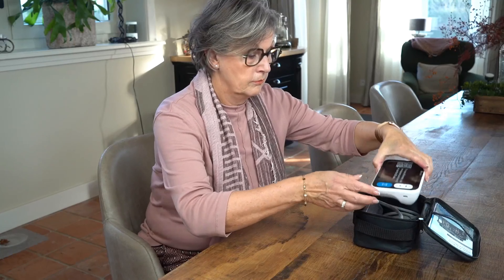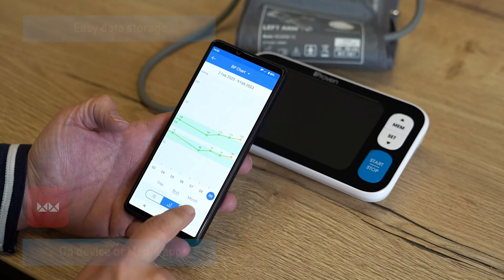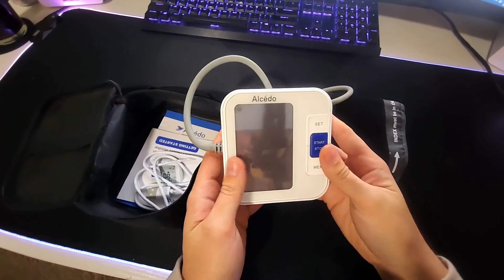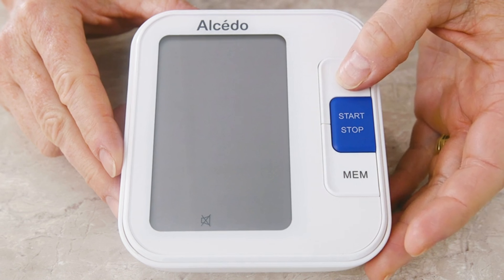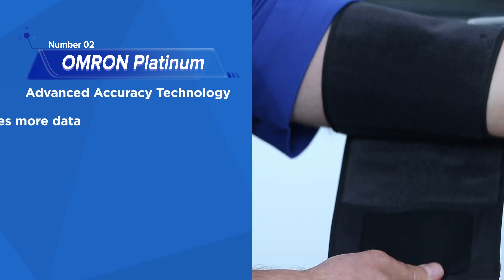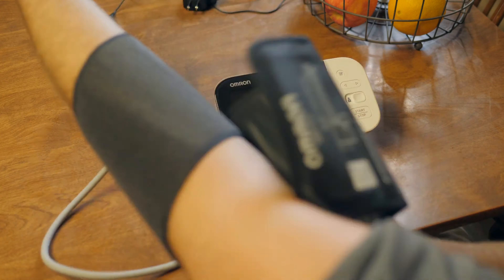BEST Blood Pressure Monitors 2024 - Don't Make a Move Without Watching This!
➡ Links of the Best Blood Pressure Monitors 2024 we listed in this video.

00:00 Intro

00:50 5. IPROVEN New 2023

02:14 4. Healthing Accurate

03:46 3. Alcedo Automatic

05:07 2. OMRON Platinum

06:39 1. iHealth Track

07:46 Outro

Ensure your cardiovascular health with our selection of the best blood pressure monitors designed to provide accurate and reliable readings. Topping the list is the iHealth Track, available at, renowned for its precision and user-friendly features. This blood pressure monitor is an excellent choice for those who prioritize accuracy and ease of use in monitoring their blood pressure.

The OMRON Platinum stands out as a top-tier option, known for its advanced technology and comprehensive features. With a focus on accuracy and durability, this blood pressure monitor is suitable for individuals seeking a reliable device for long-term monitoring.

For those who value convenience and automation, the Alcedo Automatic takes the spotlight. This blood pressure monitor simplifies the monitoring process with its automatic readings, making it an ideal choice for users who prefer a hassle-free experience.

The Healthing Accurate earns its place on the list for its precision and consistent performance. This blood pressure monitor is designed to provide accurate readings, making it a reliable tool for individuals who need to closely monitor their blood pressure levels.

If you're looking for a blood pressure monitor with updated features, consider the IPROVEN New 2023. With the latest technology and user-friendly design, this monitor is a solid choice for individuals who want a modern and efficient tool for tracking their blood pressure.

Explore the features and functionalities of each blood pressure monitor to find the one that best suits your needs. Whether you prioritize accuracy, convenience, or the latest technology, these top-rated blood pressure monitors offer reliable solutions to help you monitor and manage your blood pressure effectively.